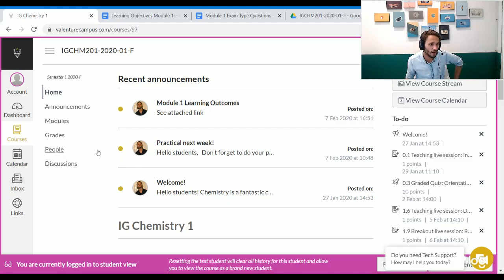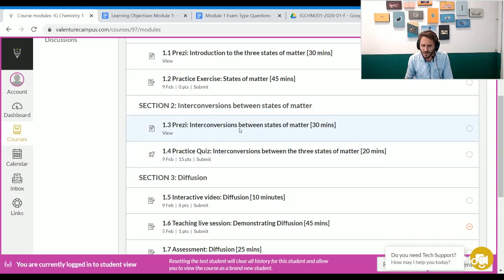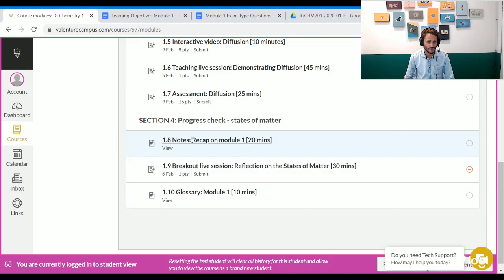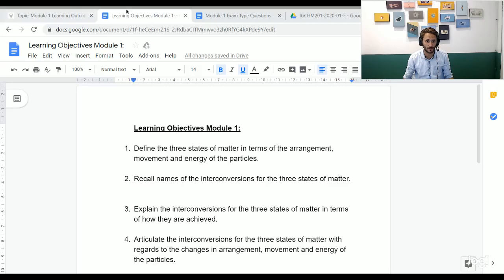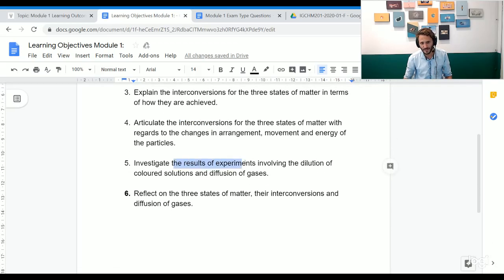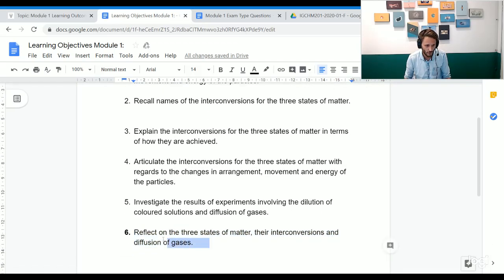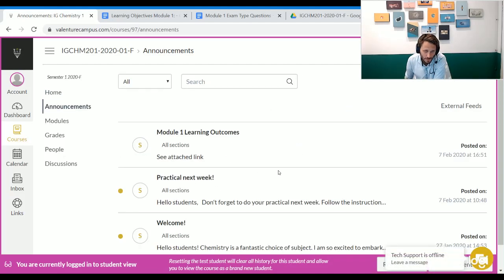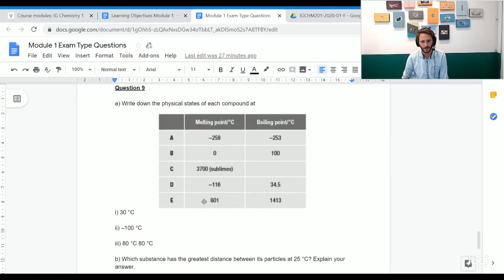IG M1 Roundup Video